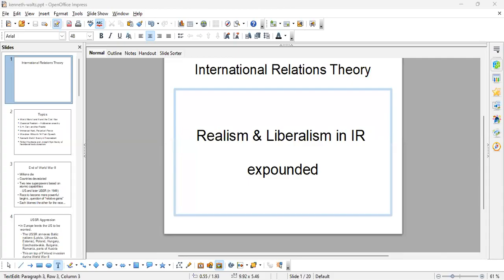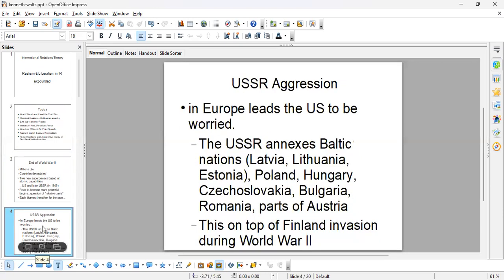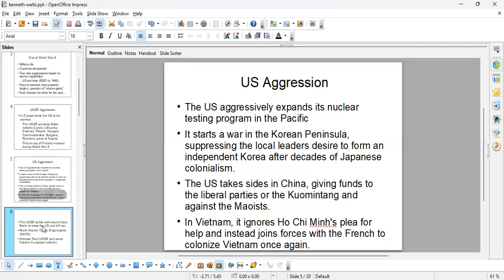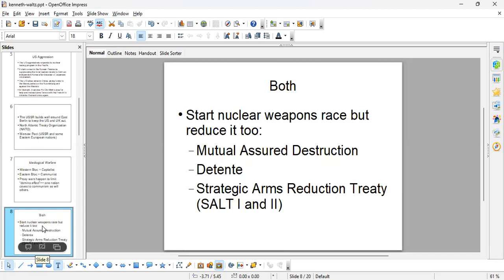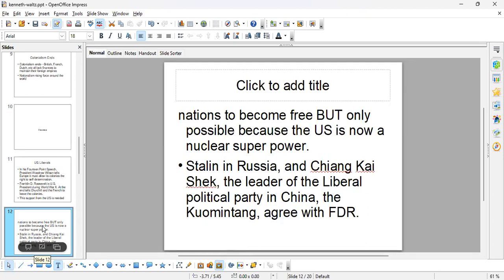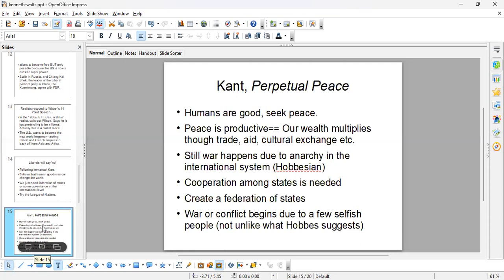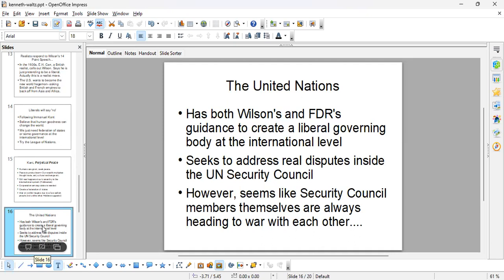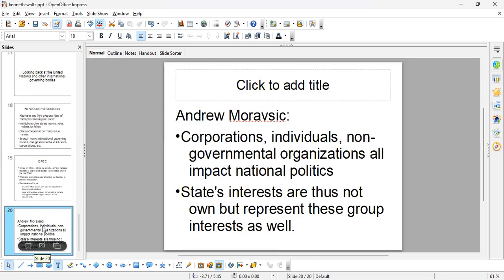Realism and liberalism --two theories in International Relations expounded upon.